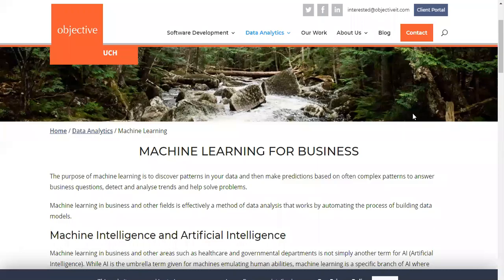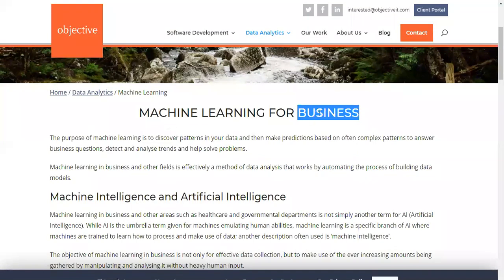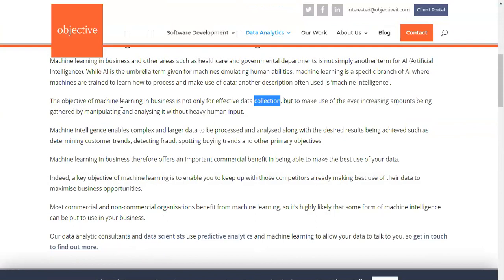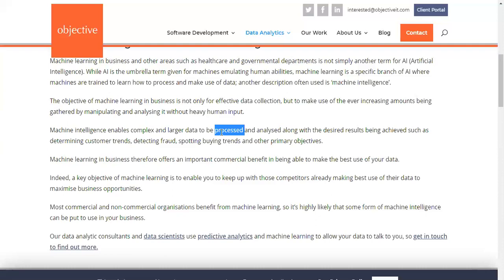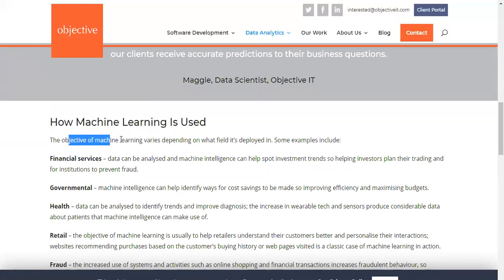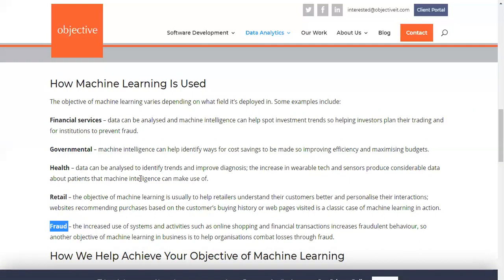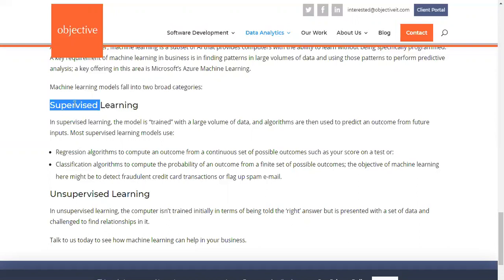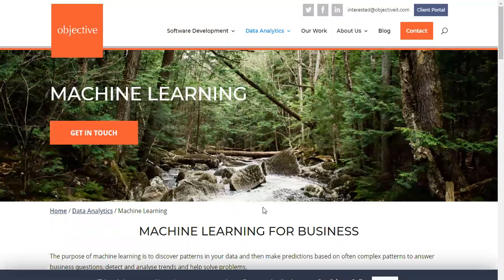Machine Learning in Business Machine Intelligence and Artificial Intelligence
To know more about the faculty,
Dr. Mrs. Ayesha Butalia
visit the
ABOUT US